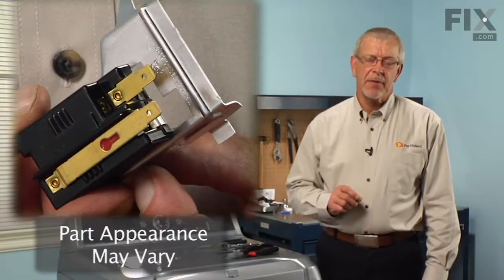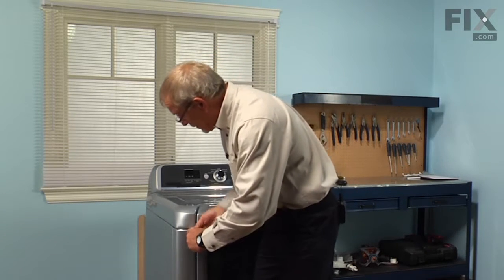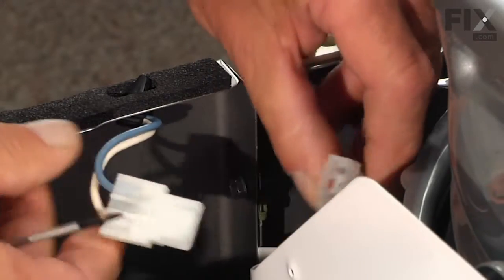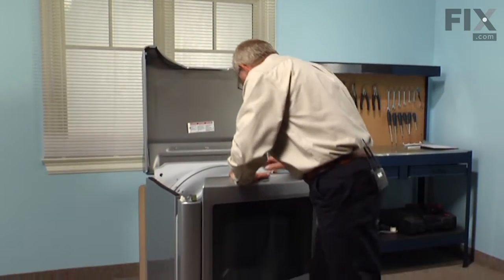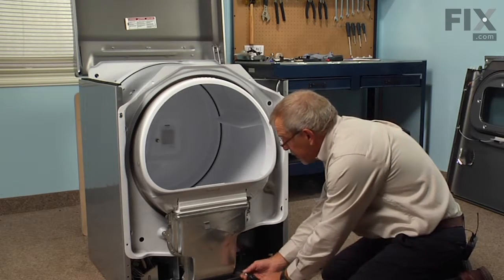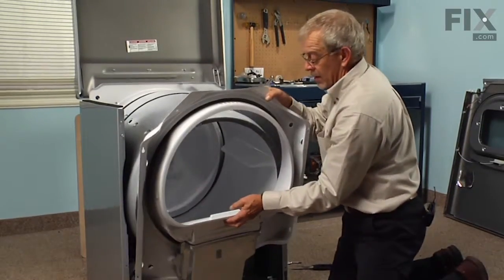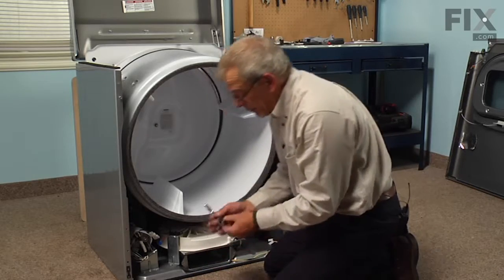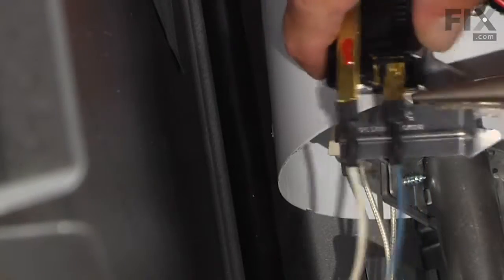Kenmore Dryer Repair – How to replace the Radiant Flame Sensor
Need help replacing the Radiant Flame Sensor (Part WP338906) in your Kenmore Dryer? Watch this how to video with simple, step-by-step instructions for a successful DIY repair.

Why you might need to replace the Radiant Flame Sensor:
1. Dryer will not heat up
2. Gas dryer will not ignite

What tools you need for this repair:
• 1/4 Socket and Ratchet
• 5/16 Nut Driver
• Pair of Needle Nose Pliers
• Putty Knife

The information in this video is specific to Kenmore, Whirlpool, Maytag, Amana, KitchenAid, Roper, Magic Chef, Crosley, Speed Queen, Admiral, Estate, Norge, Inglis, Caloric, Jenn-Air, Hoover and International. To find a Radiant Flame Sensor specific to your model,